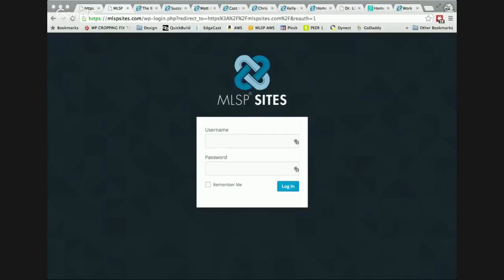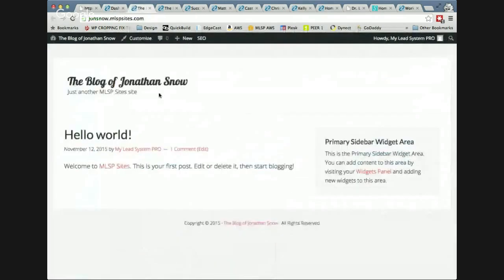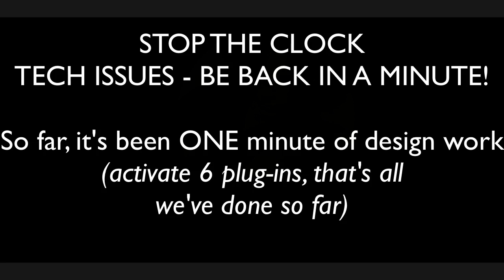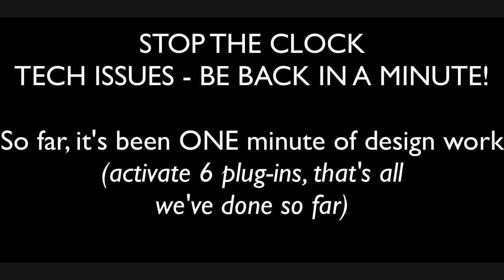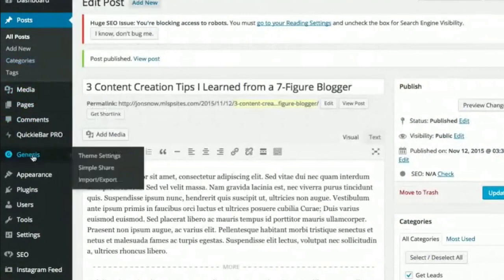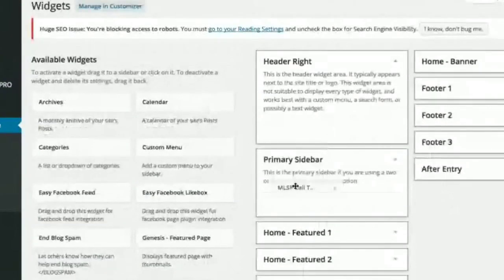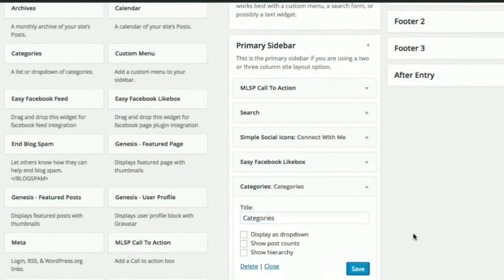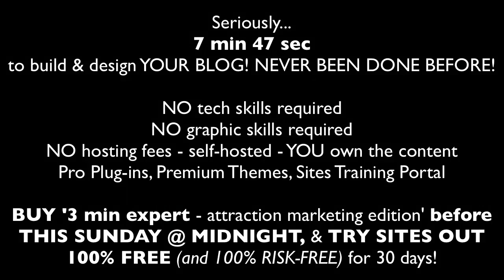MLSP Creative Director & Wordpress Genius Jim Fanale designs YOUR PRO blog in 7 min 47 seconds flat